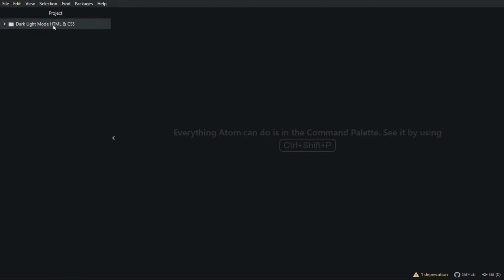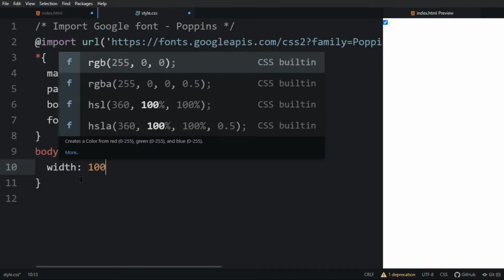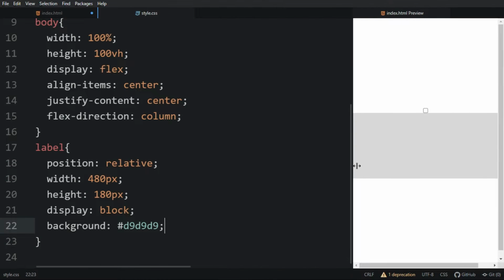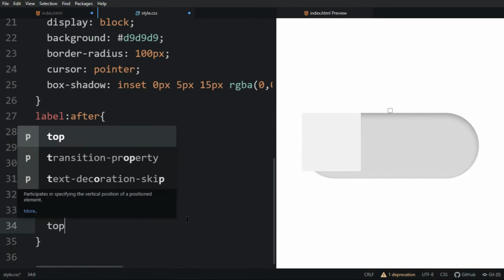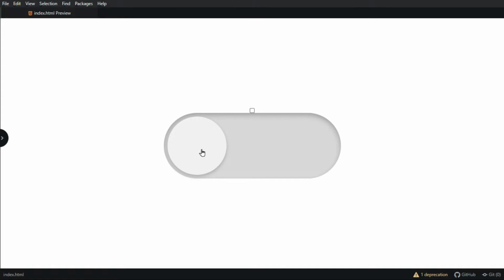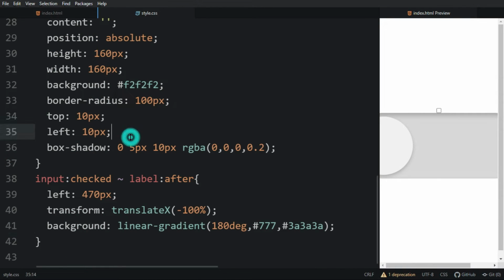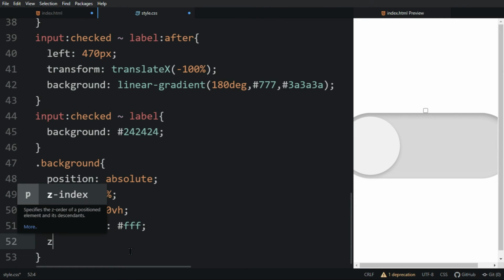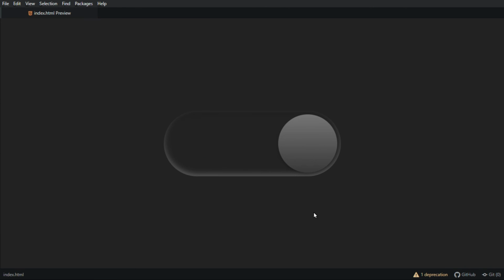How to make Toggle Button with Dark/Light Mode in HTML & CSS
In this video, you will learn how to create a toggle that allows users to switch between a dark and light mode using only HTML and CSS.